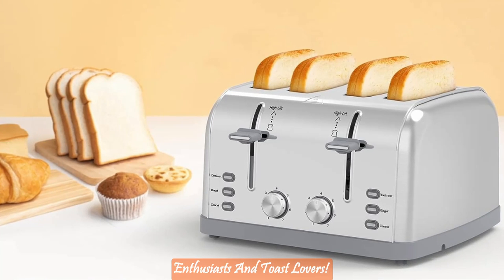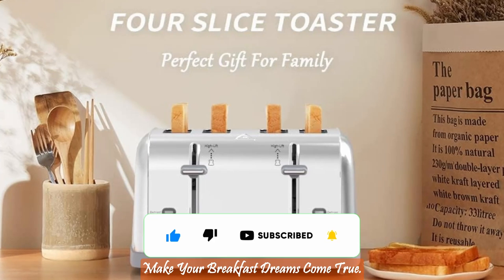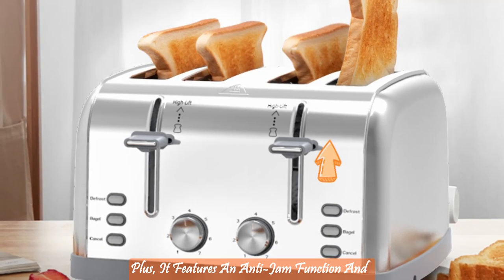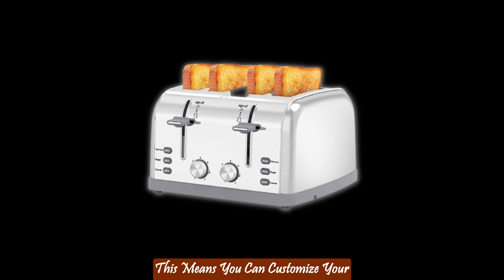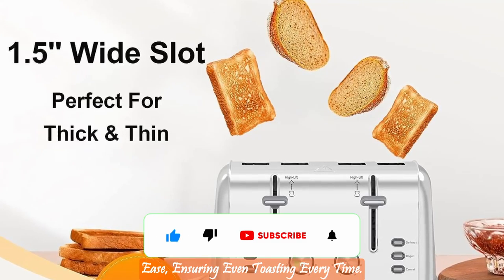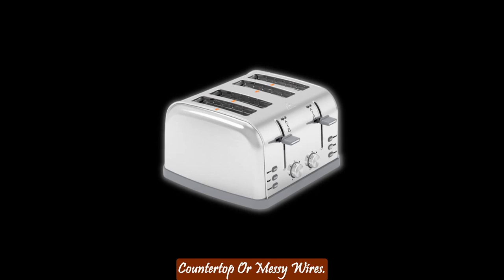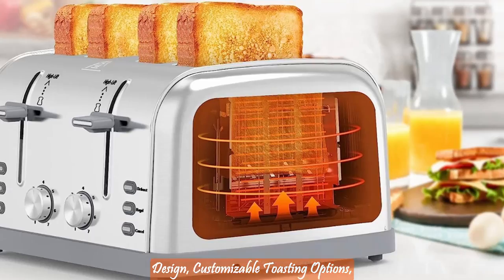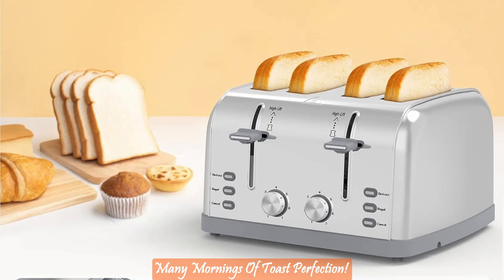Lainsten Toaster 4 Slice, Retro Stainless Steel Toaster with 7 Shade Settings | Best Prime Toaster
Lainsten Toaster 4 Slice, Retro Stainless Steel Toaster with 7 Shade Settings | Best Prime Toaster for Waffles, 4 Slice Toaster

Picture This: It's A Beautiful Morning, And You're Craving That Perfect Slice Of Golden-Brown Toast. The Lainsten 4-Slice Toaster Is Here To Make Your Breakfast Dreams Come True. It's Not Your Average Toaster; It's A Toast-Taming, Bagel-Loving, Kitchen Magician. Let's Explore What Makes This Toaster Stand Out From The Rest.

Built To Last: First And Foremost, The Lainsten 4-Slice Toaster Is Built To Last. Designed In The USA, It's Etl-Certified, Ensuring Top-Notch Quality And Safety. The Full Stainless Steel Body Not Only Looks Sleek But Can Withstand The Test Of Time. Plus, It Features An Anti-Jam Function And A High-Lift Design, Ensuring Your Toasting Experience Is Safe And Convenient.

Multifunctional Design: This Toaster Is More Than Just A Bread Warmer; It's A Multitasking Marvel. With 3 Functions - Cancel, Defrost, And Bagel - Clearly Marked By Led Indicators, It's Incredibly User-Friendly. The Real Magic Happens With The 7 Heating Levels, Which You Can Easily Select Using The Rotating Gear Button. This Means You Can Customize Your Toast To Your Family's Liking, Whether They Prefer It Lightly Toasted Or With A Golden Crunch.

[Tailored Delight: When It Comes To Toasting, Precision Matters. The Lainsten 4-Slice Toaster Takes Your Toast Preferences Seriously With Its 7 Shade Settings. From Light To Dark, You Have Complete Control Over The Toasting Process. Plus, The Extra-Wide 1.5" Slots Can Handle Thin Waffles And Thick Artisan Bread With Ease, Ensuring Even Toasting Every Time. And Let's Not Forget The Stylish Retro Design That Adds A Touch Of Elegance To Your Countertop.

Integrated Bagel Function: Are You A Bagel Lover? This Toaster Has Your Back. With Its Wide Bread Toasting Slots And A Smart Bagel Function, You Can Toast Delicious Bagels, Muffins, Doughnuts, Waffles, And More To Perfection. It's The Little Details That Make Breakfast Exceptional.

Convenient Storage And Cleaning: Nobody Wants A Cluttered Countertop Or Messy Wires. The Lainsten 4-Slice Toaster Has You Covered With Integrated Cord Storage, Ensuring Your Kitchen Stays Tidy. Plus, It's A Breeze To Clean With A Removable Crumb Tray That Makes Maintenance Hassle-Free. No More Crumbs To Deal With!

In Conclusion, The Lainsten 4-Slice Retro Stainless Steel Toaster Is More Than Just A Kitchen Appliance; It's A Breakfast Revolution. With Its Durability, Multifunctional Design, Customizable Toasting Options, Bagel Function, And Convenient Storage And Cleaning Features, It's A Toaster That Brings Joy To Your Mornings.